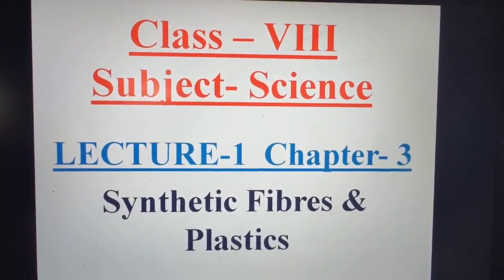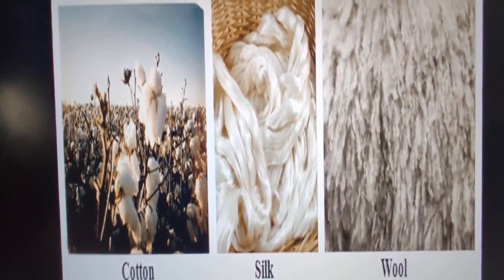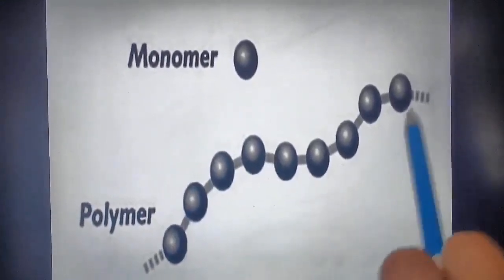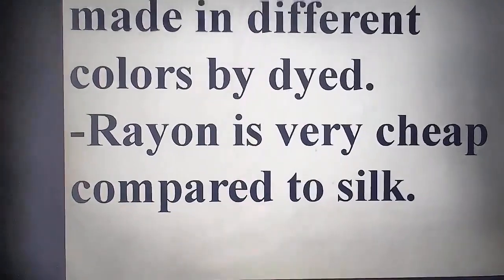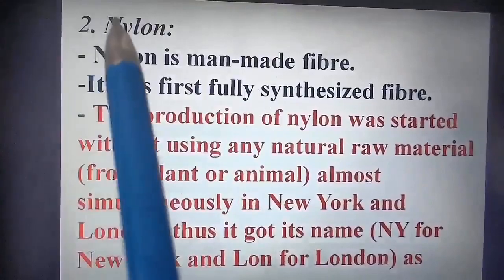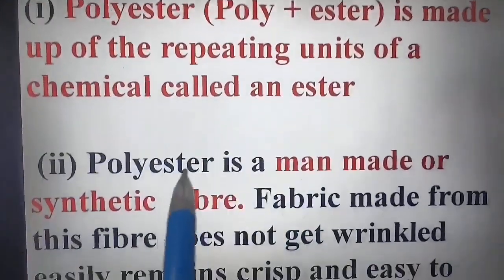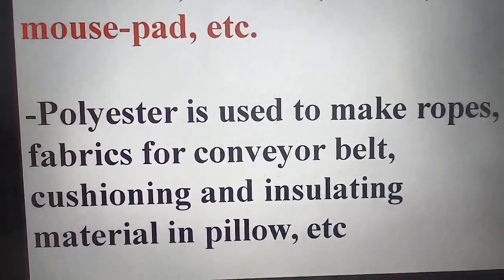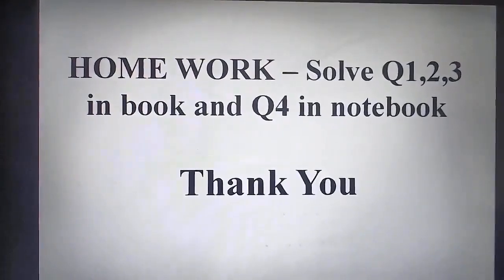Class 8, Science, Ch- 3, Lecture-1 (Synthetic Fibres)